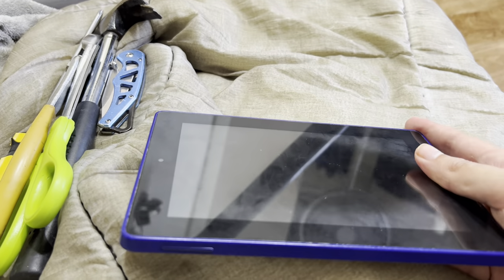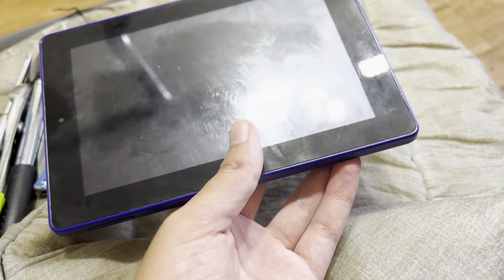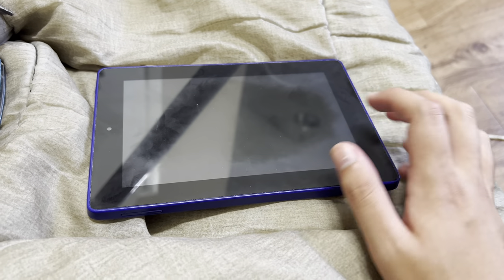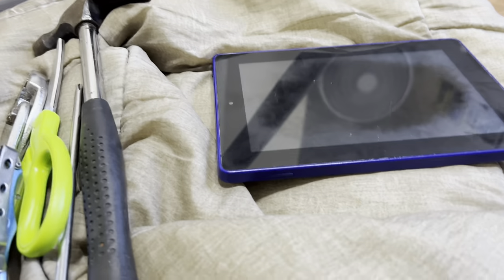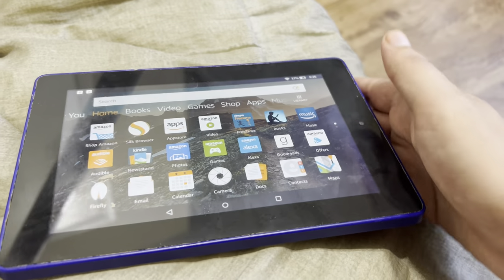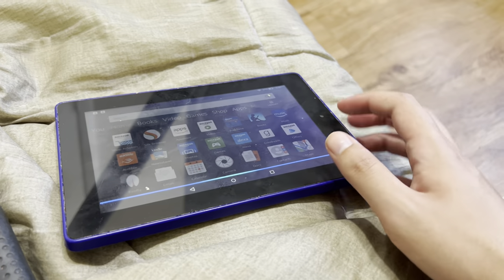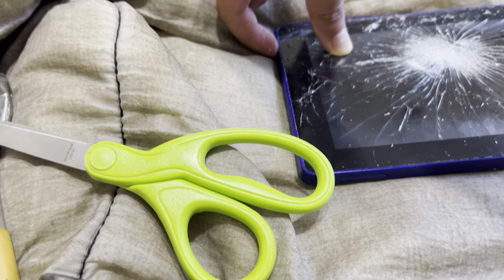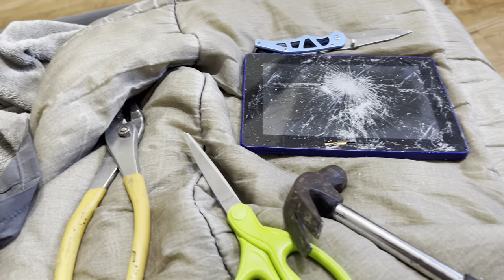Destroying a Fire HD 7 Tablet (2014 Model)